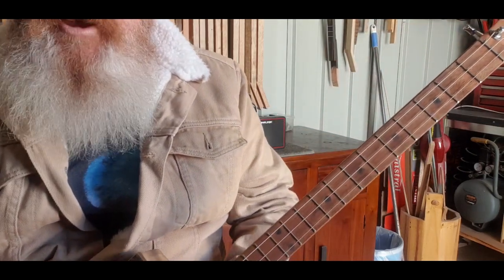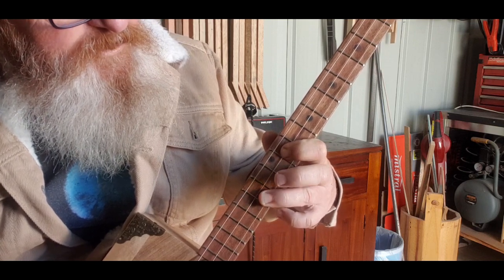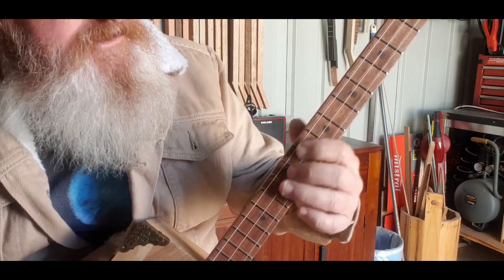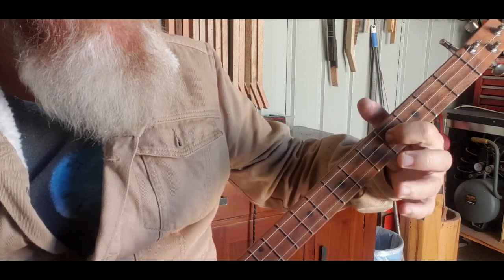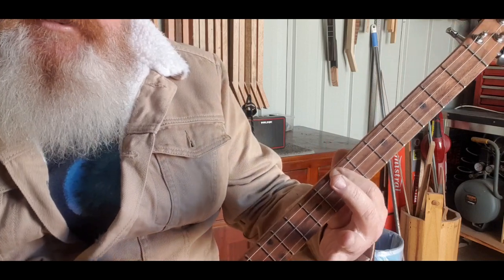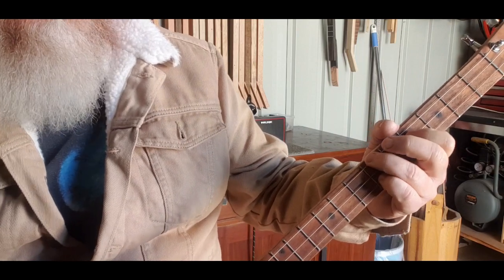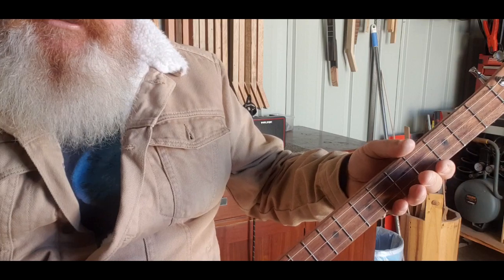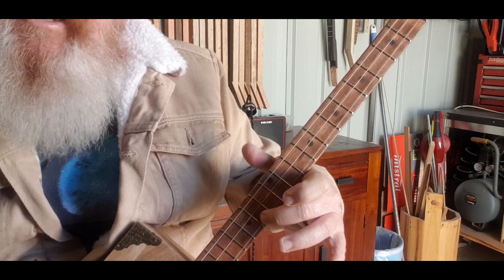How to play IN MY LIFE (the Beatles)on 3 string box guitar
G'day all my 3string mates . This song is one of my favourites . Hope you like it. cheers